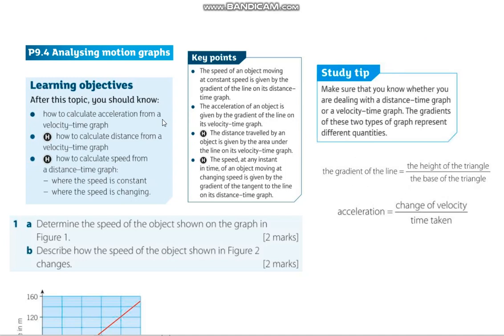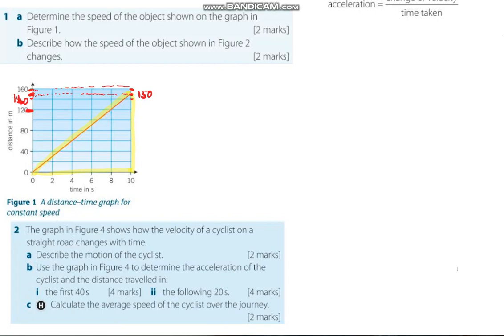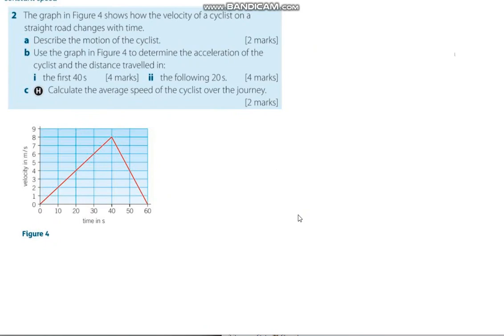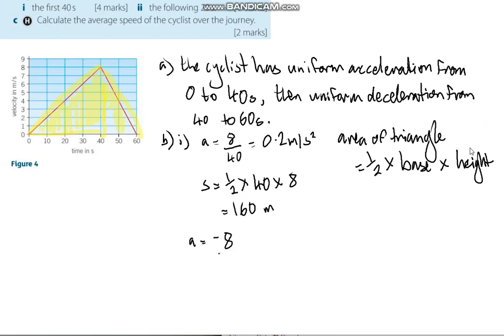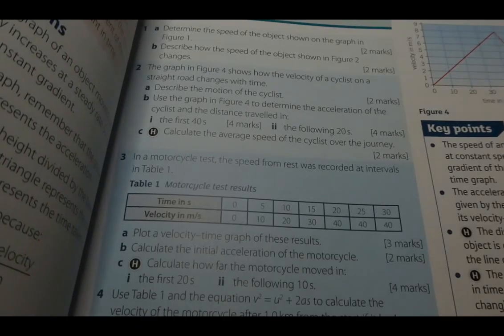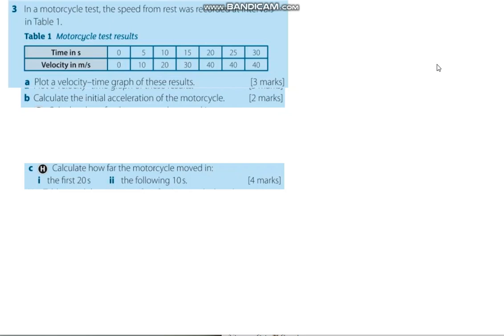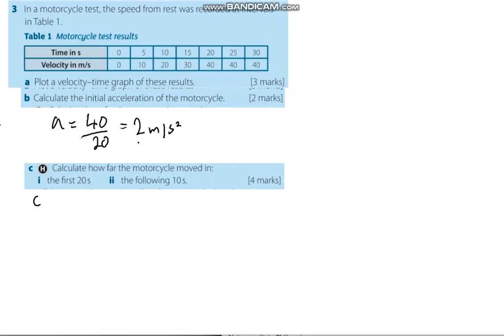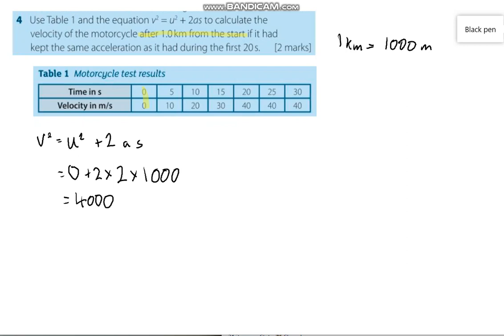P9-4 kerboodle textbook answers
In this video I explain the answers to the textbook questions for topic P9.4 Analysing motion graphs